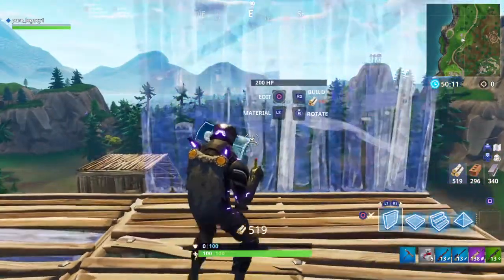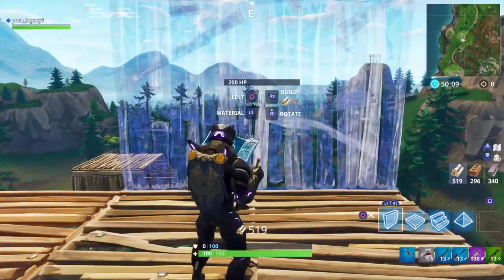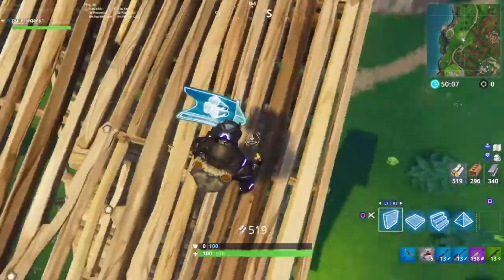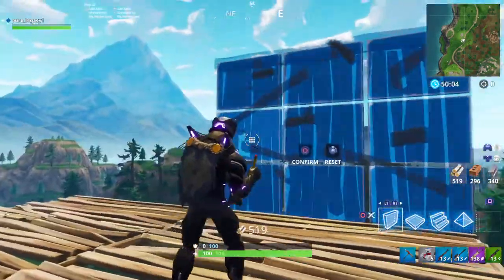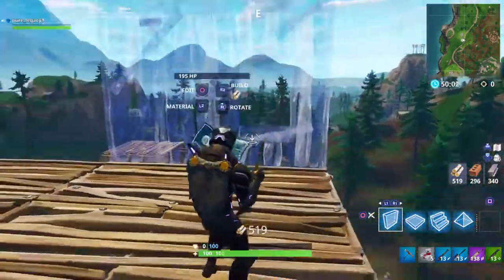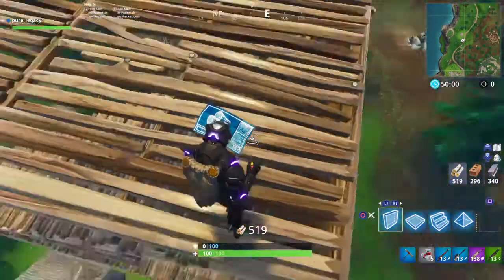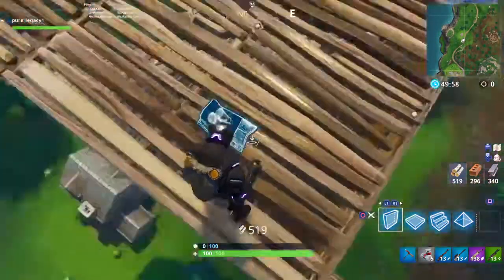Oh yea yea